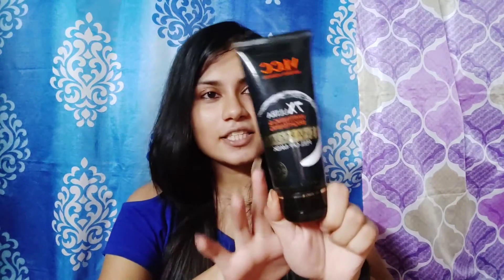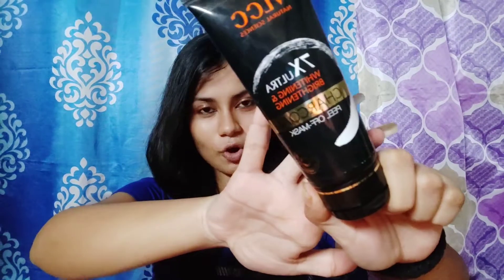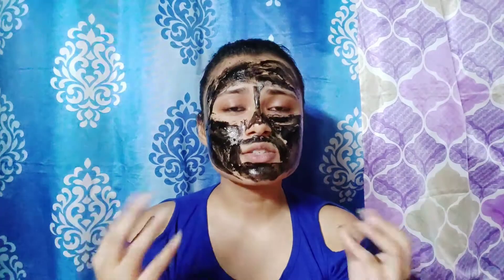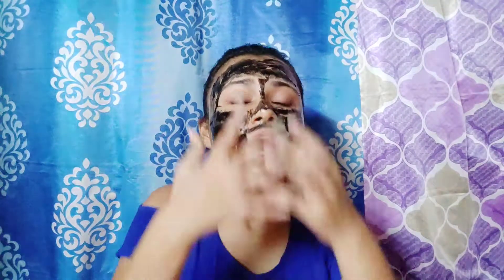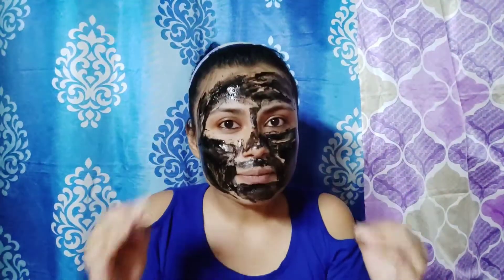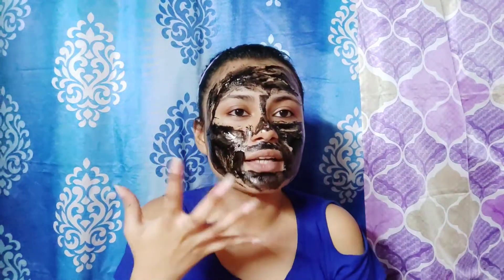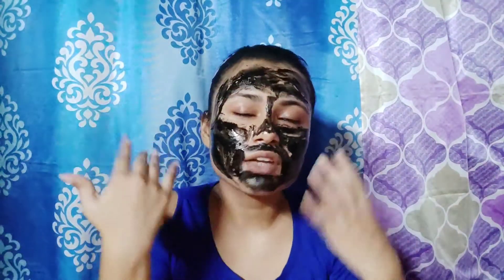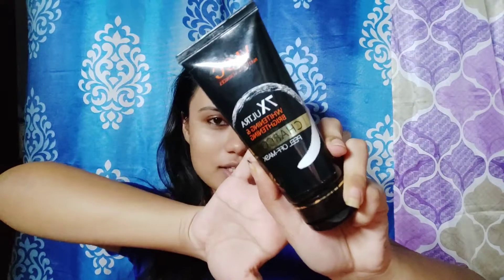VLCC 7X ULTRA WHITENING & BRIGHTENING CHARCOAL PEEL OFF MASK REVIEW | DEMO | Urvashi Das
Hello Everyone!
Thank you for stopping by and watching my video.

Song : Jay Jen & ASHUTOSH - New Life